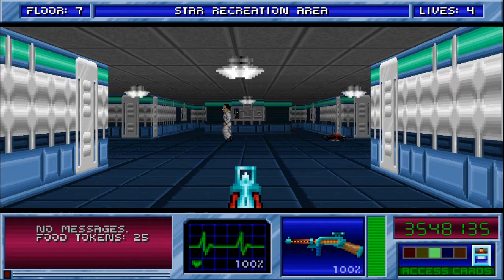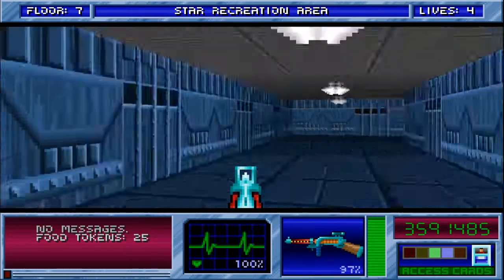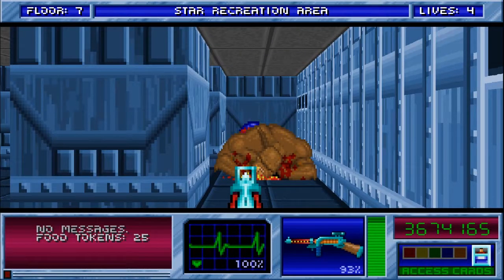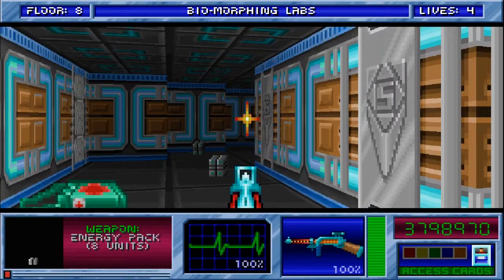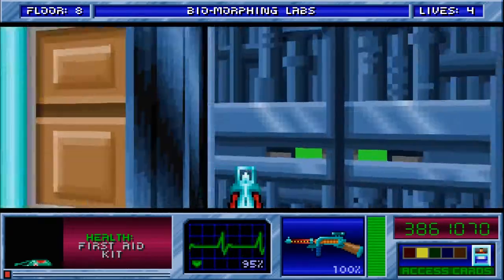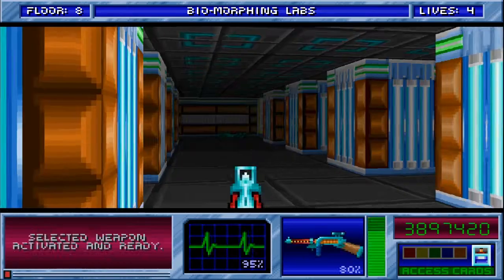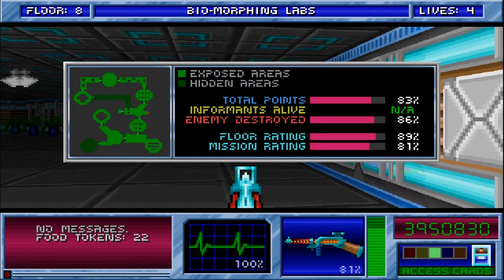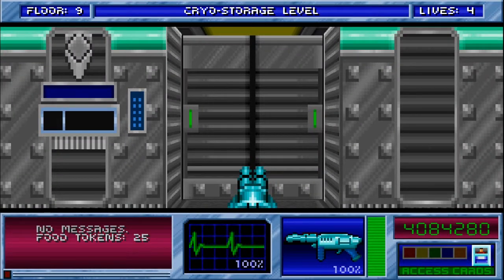Blake Stone: Aliens of Gold | Part 25: Topping the Charts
When you stop and think about it, there really isn't a lot of variety when it comes to the level design in this game. Sure, they mix up the order and location of each type of room, but they only have so many options to choose from: holding cells, research stations, lobbies, break rooms, maintenance tunnels, underground caverns.. The developers still did an amazing job of making it all feel different, but it's hard to ignore when you play an entire episode in one sitting.

Nobody likes watching ads, so I don't monetize any of my videos. If you've enjoyed the content and want to support the channel in some way, consider hitting the Like button, leaving a comment, sharing the video, or following one of the links below.

NOTE: A retail copy of Blake Stone: Aliens of Gold is required!

Blake Stone: Aliens of Gold is a first person shooter game developed by JAM Productions and published by Apogee Software in 1993 for DOS PCs, and would easily be considered one of the better "clones" of the original Wolfenstein 3D.

In the distant future, the evil Dr. Pyrus Goldfire has been twisting the STAR Institute, and the brilliant scientific minds it employs, toward the creation of genetically engineered mutants. With an army of monsters, Goldfire plans to take over the Earth.. unless Blake Stone, a British secret agent, can stop him!